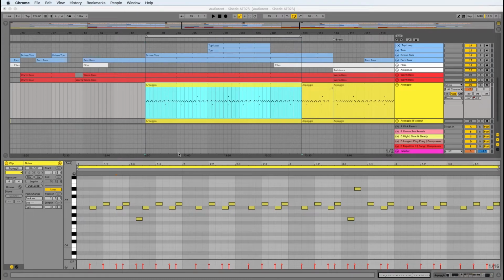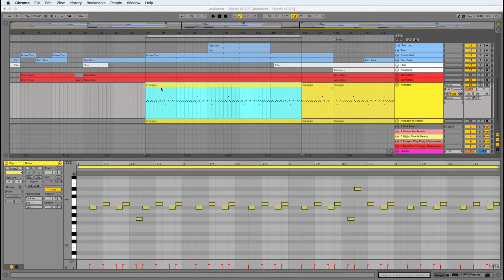Getting Creative with Loop Lengths (Production Tip)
Once you have your audio sample/midi looping try changing its length. This way you will come up with interesting, evolving patterns.

Download the project file that was used in this video tutorial